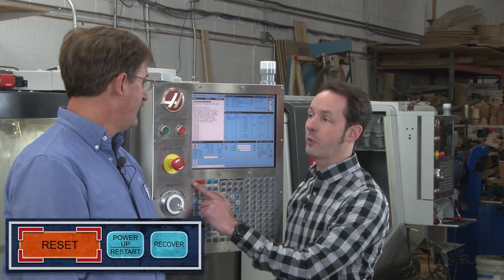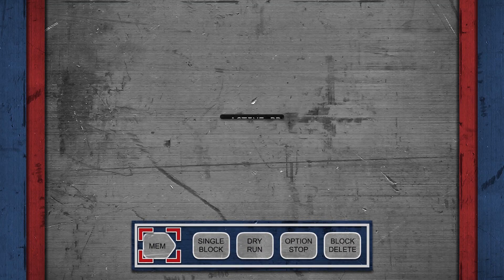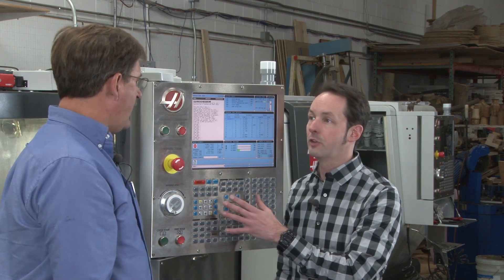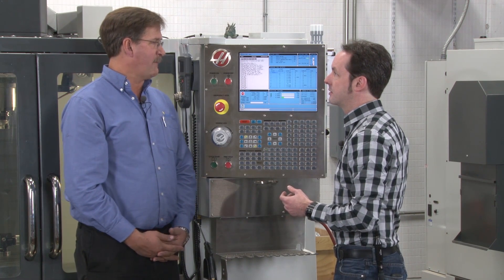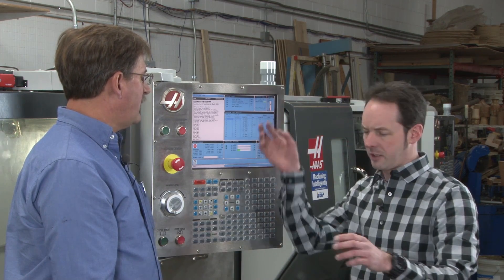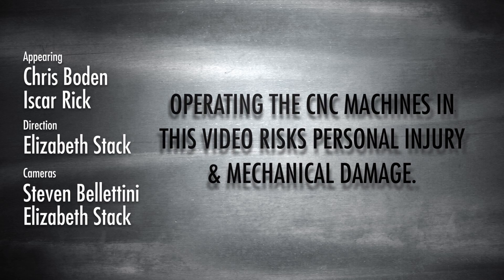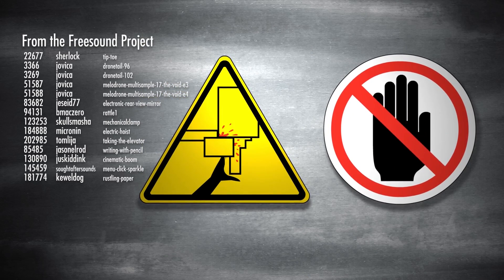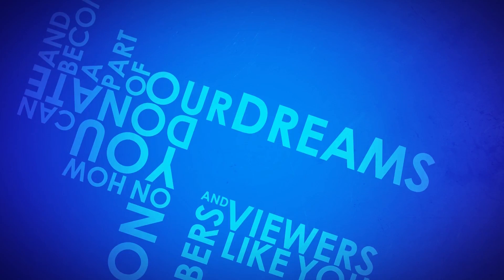Reset: CNC Training Series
- It's a button you're going to use all the time, so better learn about it now! Chris and Rick cover Reset, including what it does and best times to use it (or not to)!